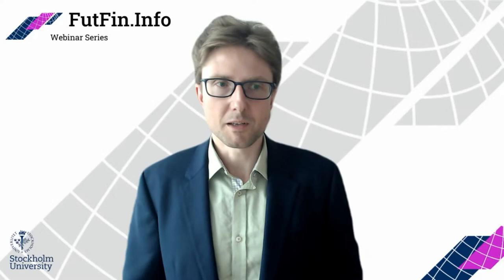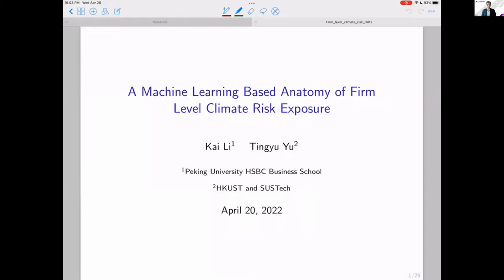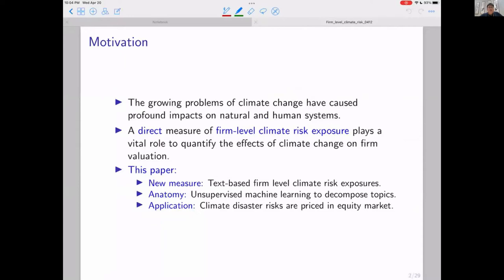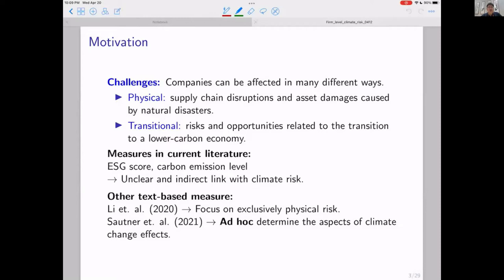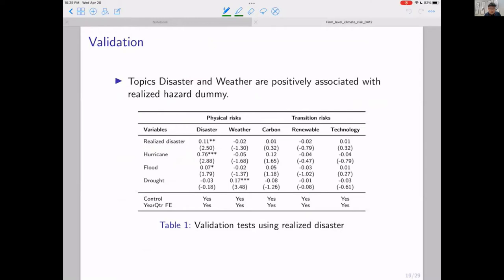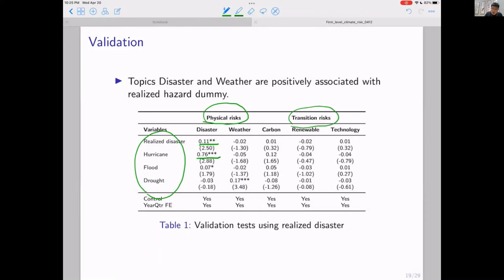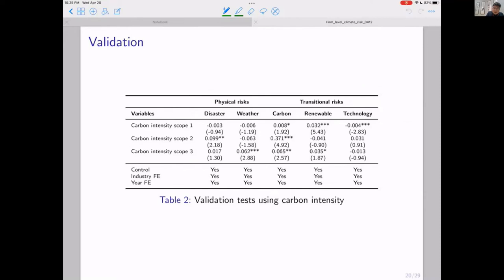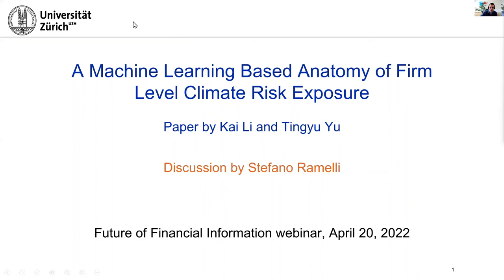FutFinInfo Webinar with Kai Li (2022-04-20)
Host: Michał Dzieliński

Discussion by Stefano Ramelli

"A Machine Learning Based Anatomy of Firm-level Climate Risk Exposure"

Abstract:
We construct various measures of firm-level climate risk exposure by utilizing two natural language processing techniques (LDA and word2vec) on firms‘ quarterly earnings conference call transcripts. The unsupervised learning method automatically generates five topics, all aligned with popular concerns about climate change. We then conduct an empirical analysis on the topic that puts high weight on words about natural disasters. This disaster exposure measure has a significant negative association with firms’ sales growth and profitability. Moreover, firms with higher disaster exposure tend to earn higher expected stock returns than those counterparts with lower exposure, suggesting that firms' disaster risk exposure significantly affects the cost of equity and market valuations. A long-short portfolio based on this exposure measure generates a positive return of 5% per annum, which cannot be explained by common risk factors and other firm characteristics.